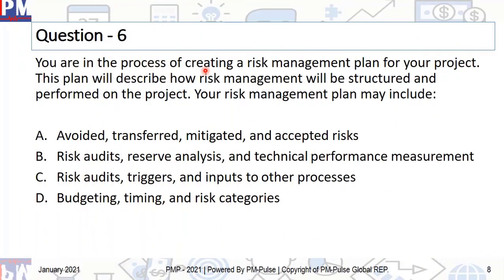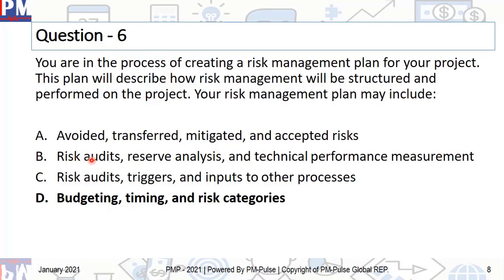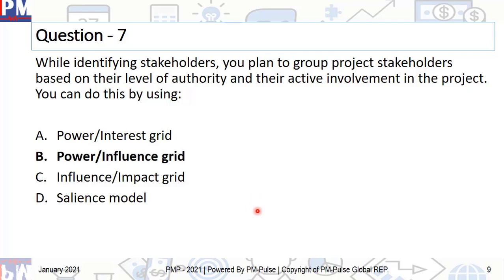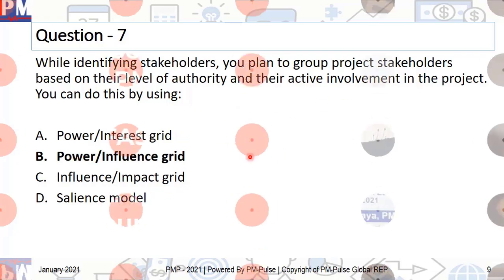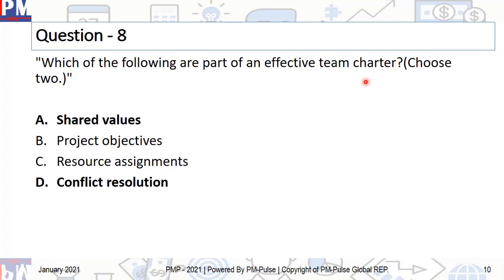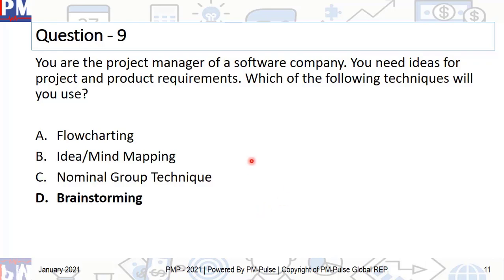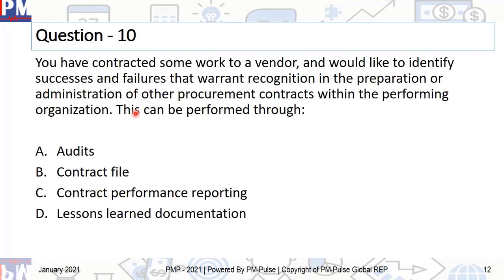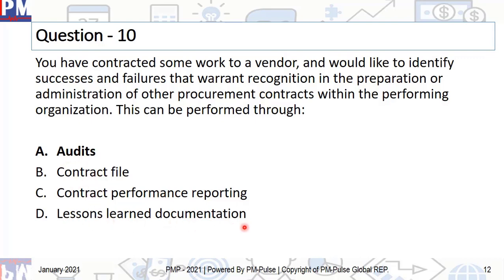001 - Five Questions A Day - Vol 1 [ Your Daily Diet To Ace PMP 2021 ]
Volume 1 of "Five PMP Questions A Day"  -

Dhwani.pm-pulse.com

Pmvideo.pm-pulse.com